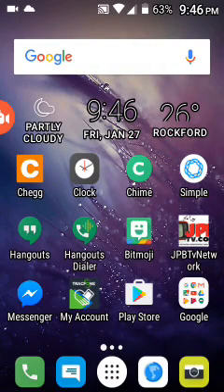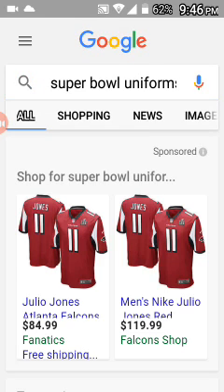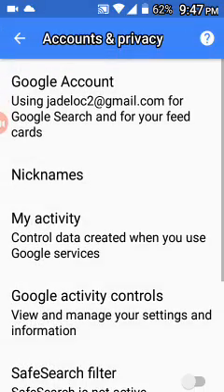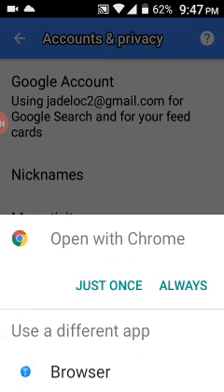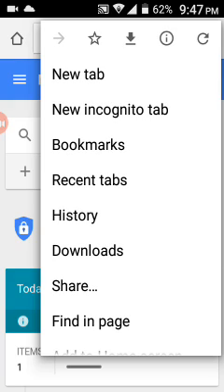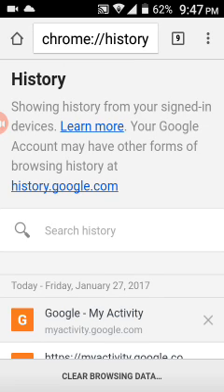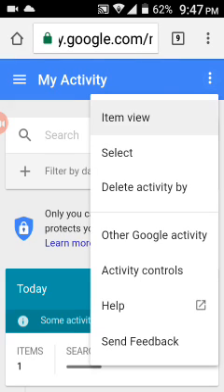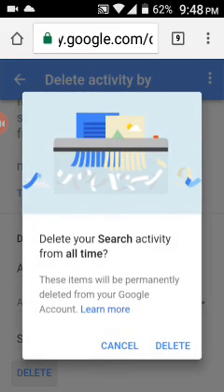Delete Google Browsing History (Android)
If you've tried to clear your android Google browsing history and found the traditional method isn't completely doing the job...try this.